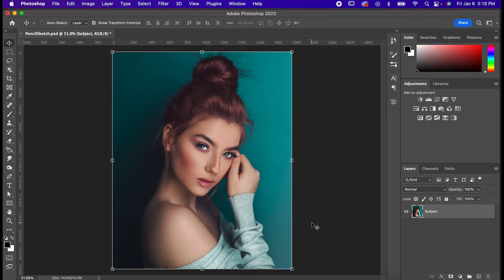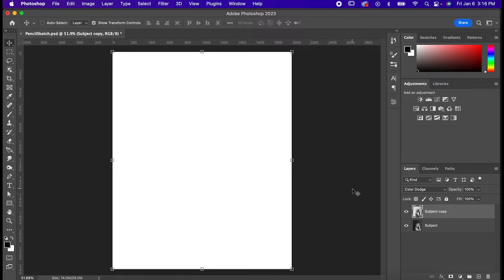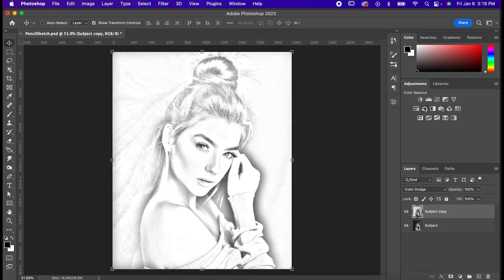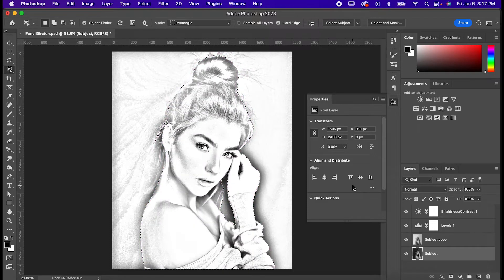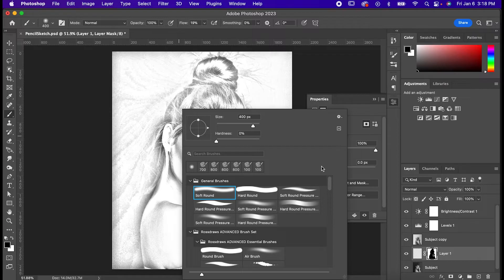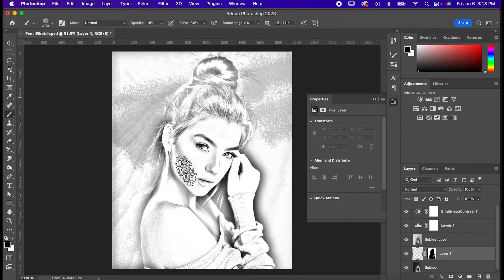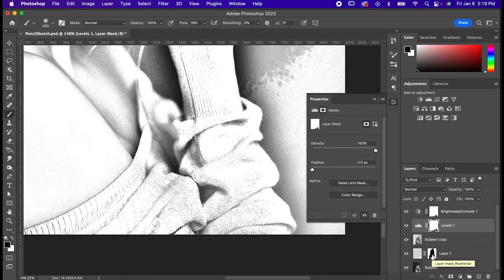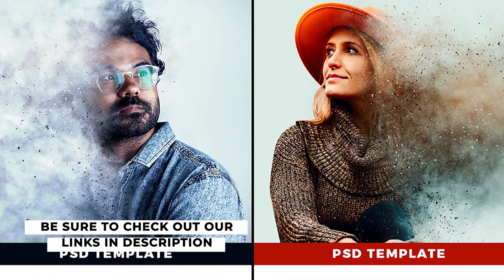Create the Pencil Sketch Effect with Photos | Adobe Photoshop Tutorial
Are you interested in creating a pencil sketch of your photos in Adobe Photoshop? In this Photoshop tutorial, learn the process to make any photo look like a hand-drawn pencil sketch. Convince your family you're a talented artist. They'll never know that Photoshop was behind it all! This Photoshop tutorial breaks down how to desaturate your image, to adding pencil effects to your image.

Here's the breakdown from this Photoshop tutorial:
1. Go to image - adjustments - desaturate.
2. Duplicate the photo.
3. Set the blending more to Color Dodge and hit CMD+I to invert the colors.
4. Go to filter - blur - Gaussian Blur.
5. Add a levels and brightness & contrast adjustment.
6. Select your subject with the object selection tool.
7. Hit M on your keyboard, right-click and select Inverse.
8. Create a new layer and make a layer mask.
9. Select a Dry Media Brush
10 Brush your background.

Making your photos look like a pencil sketch image should be easy and is possible within Adobe Photoshop.

► Get access to over a million Photoshop templates and other assets:
1.envato.market/15jAPD